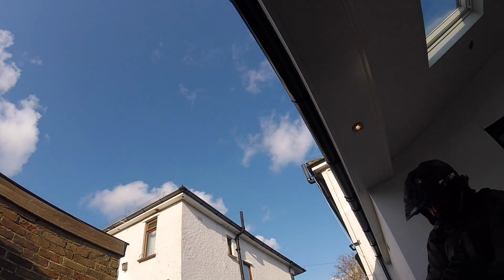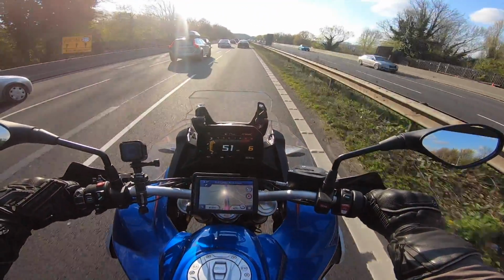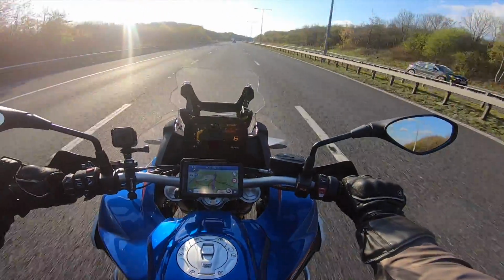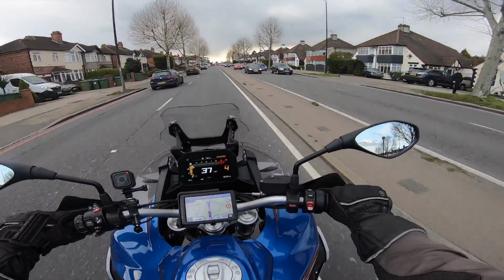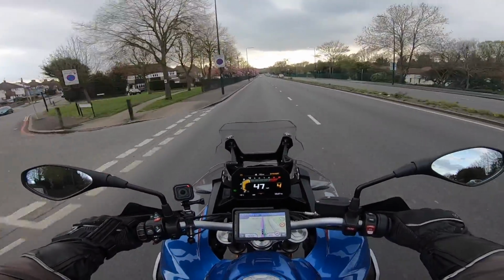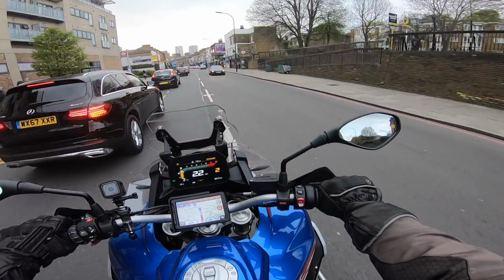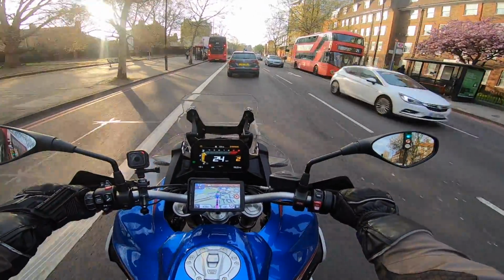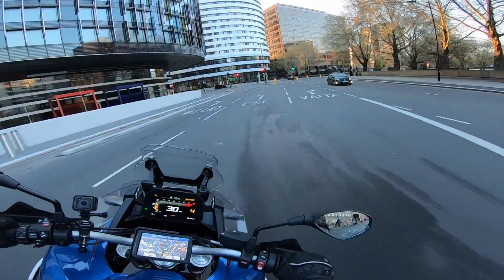BMW F850GSA 2019 - First Ride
BMW F850GSA 2019 sees an update to the previous F800 series, this is my first ride review of the F850 GS Adventure. There's one more vid to come in the series, which will cover more techincal aspects, RRP etc.

As always, thank you so much to everyone for their support, the Clan is growing nicely - you can find out more about joining the Clan by heading to the link below:

Beard Info
A HUGE thank you to the folks over for keeping me in stock of their awesome beard washes and oils.